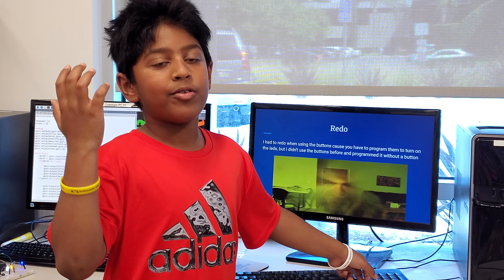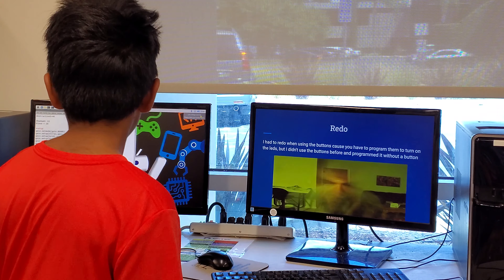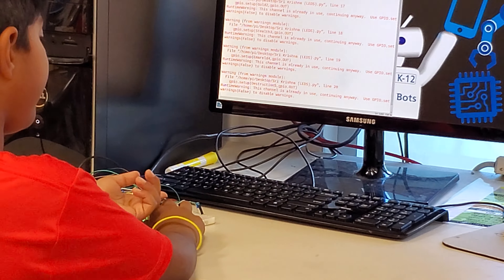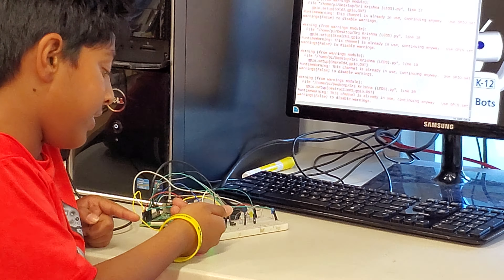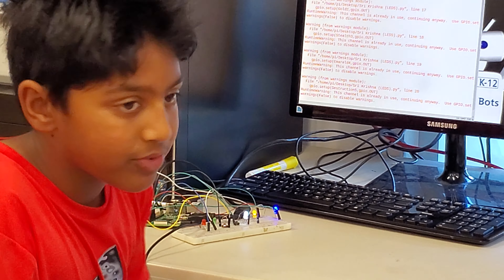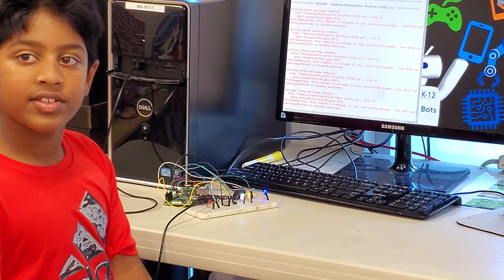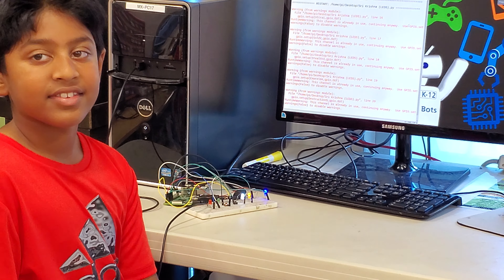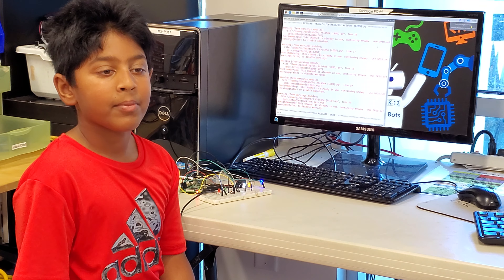Sri - Haunted Mansion